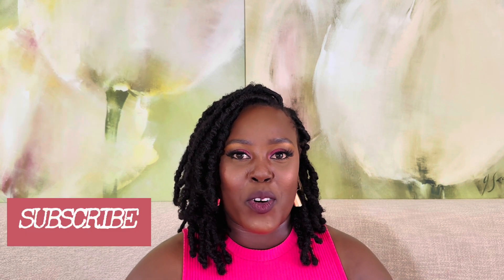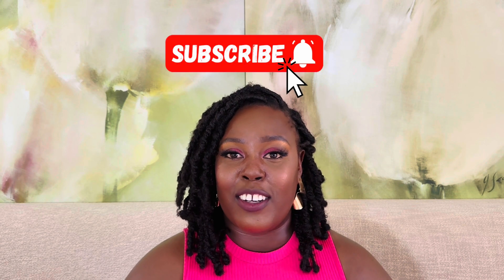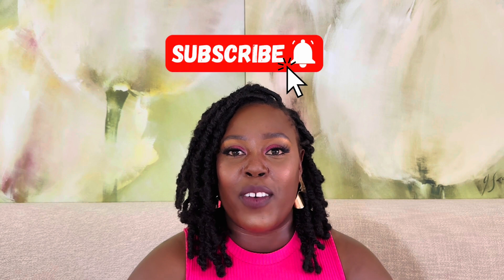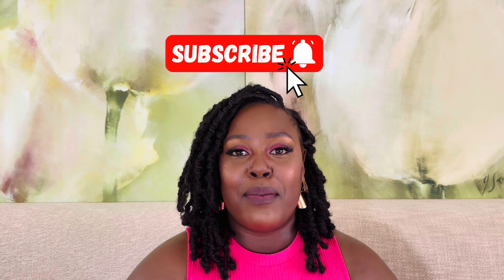All things Balloons: Decor By Debs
I will sharing some videos on how I create my organic balloon garlands for events, tips and things I am learning on this journey! Expect to see techniques, beautiful set ups and lessons learned